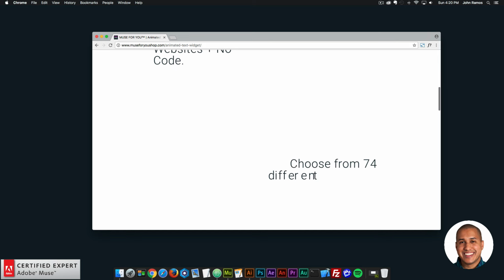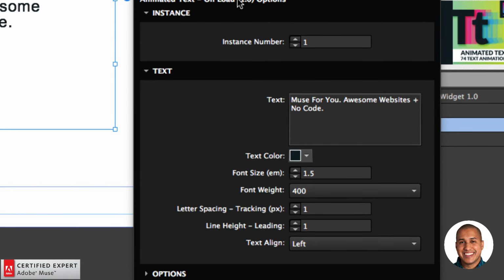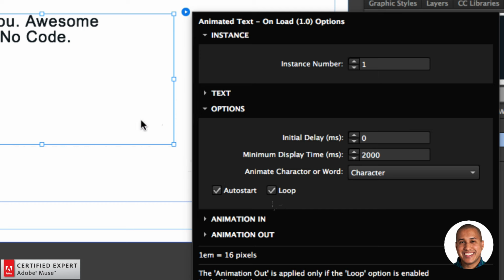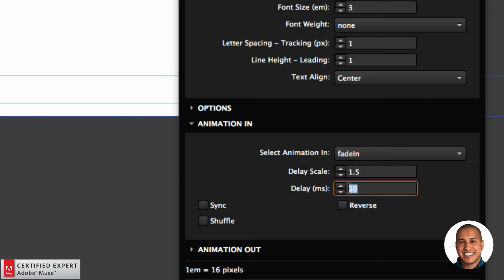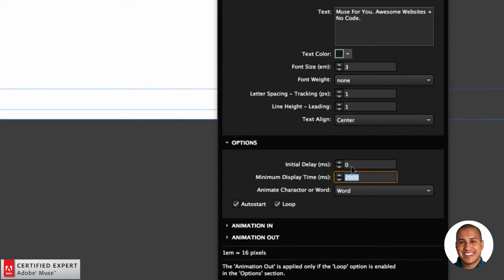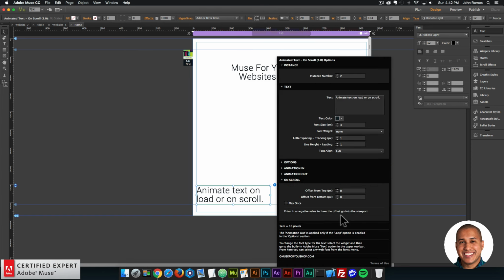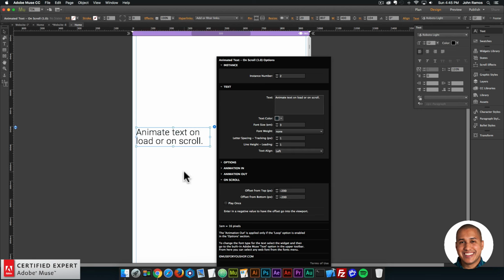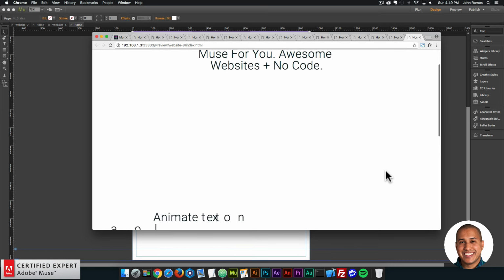Animated Text Widget | Adobe Muse CC